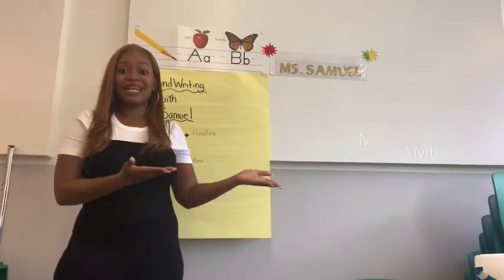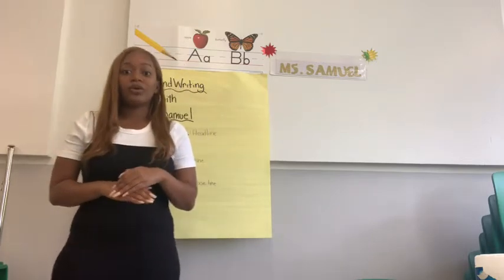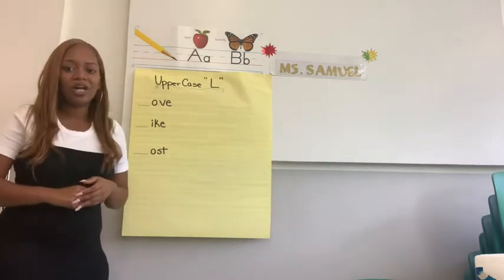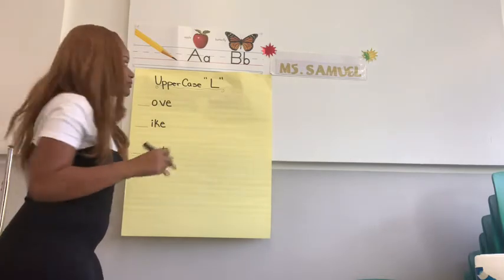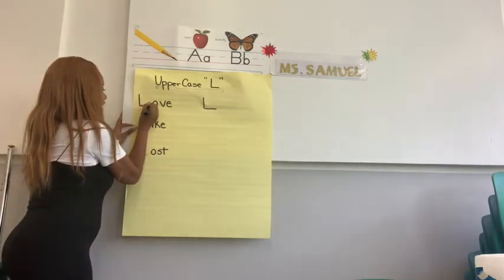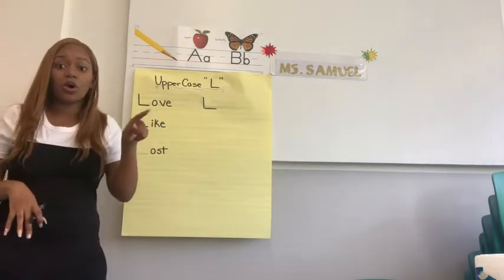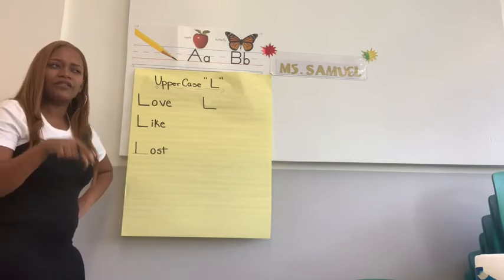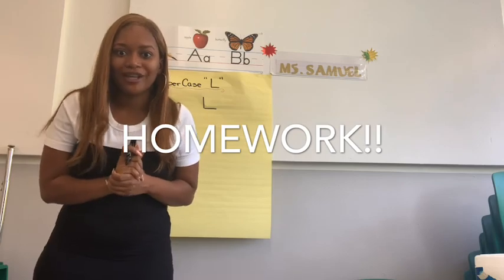September 17, 2020_1st & 2nd Handwriting